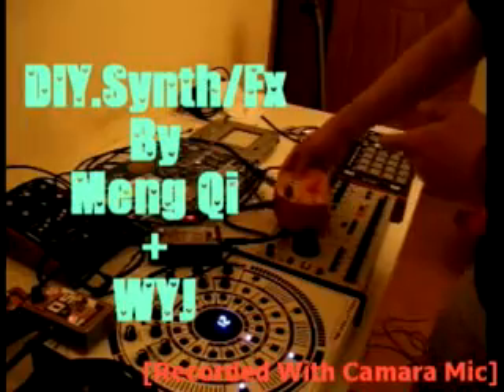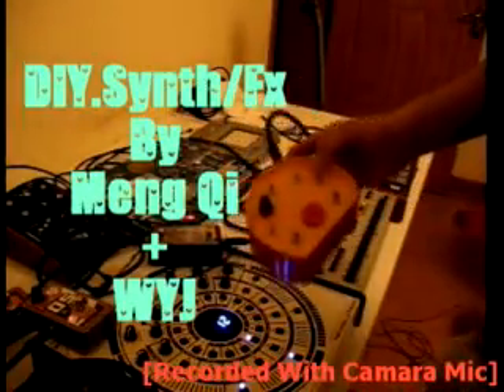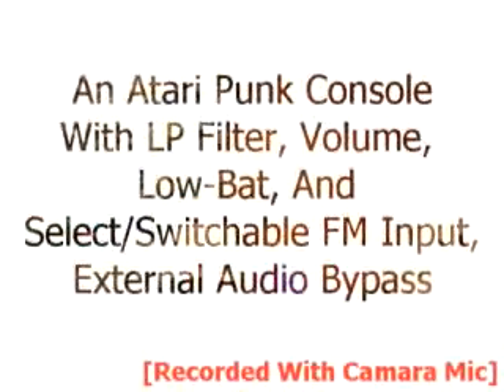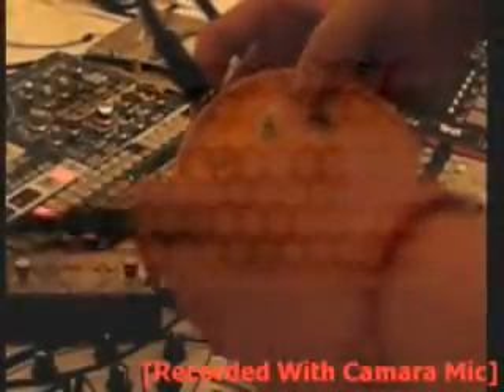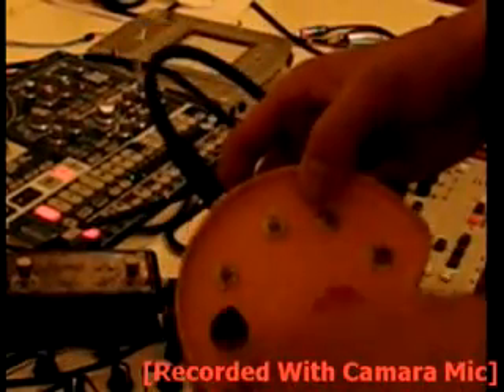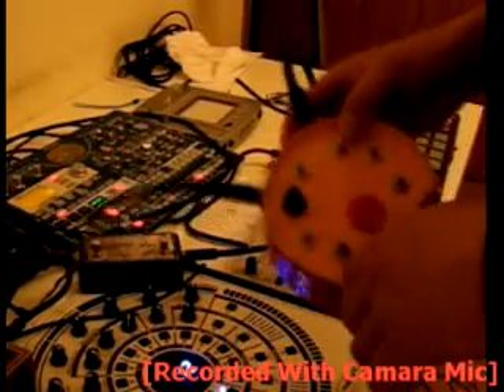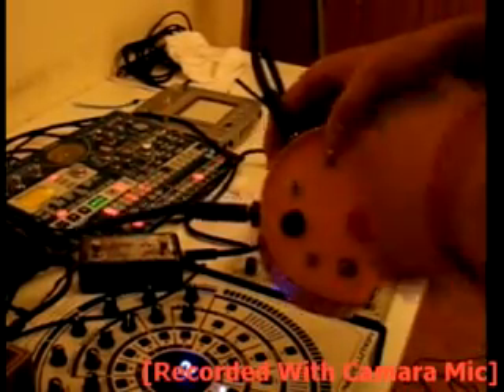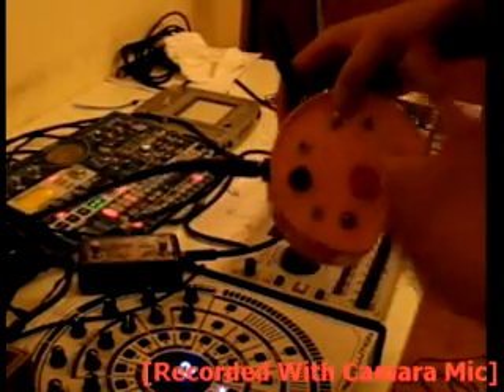Little Magical DIY Synth/Fx Box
It is a Atari Punk Console with a few mods. Like Low-Bat, Volume, LP Filter and Select/Switchable FM Input.